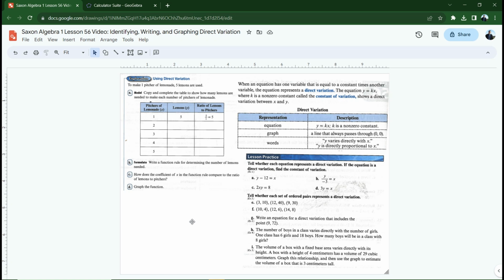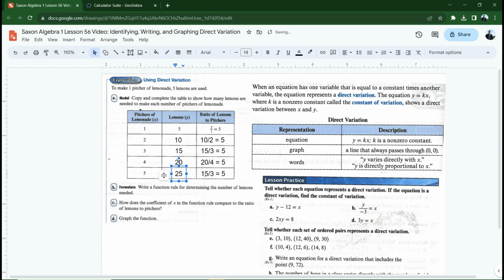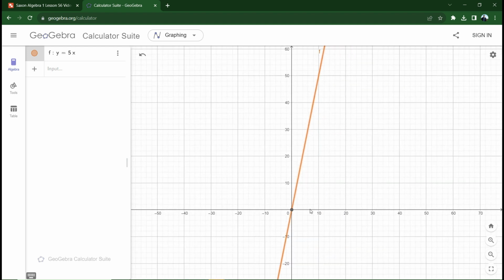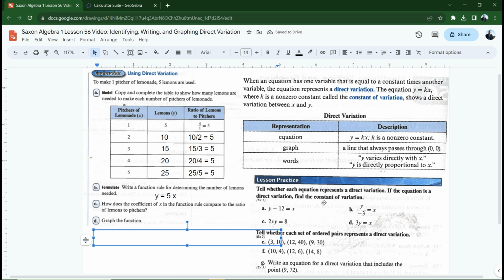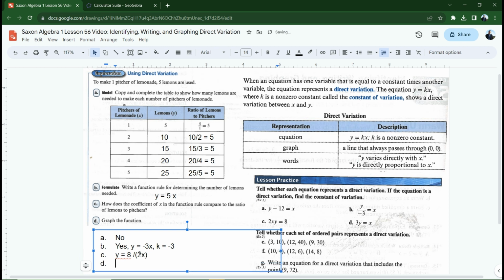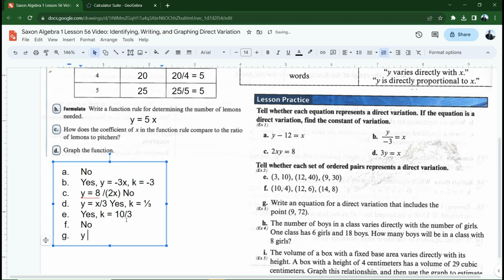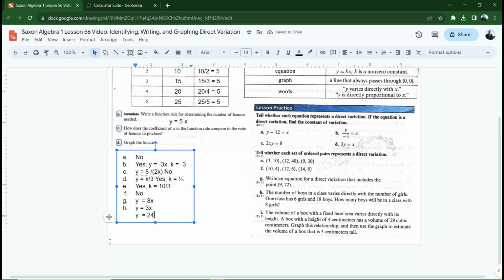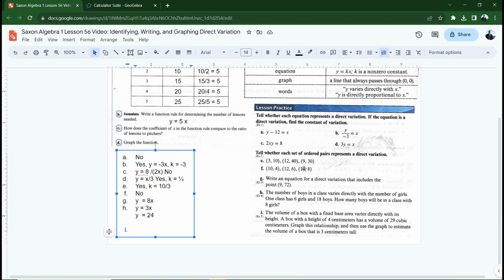Saxon Algebra 1 Lesson 56 Video: Identifying, Writing, and Graphing Direct Variation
In this video you will learn about identifying, writing, and graphing direct variation.